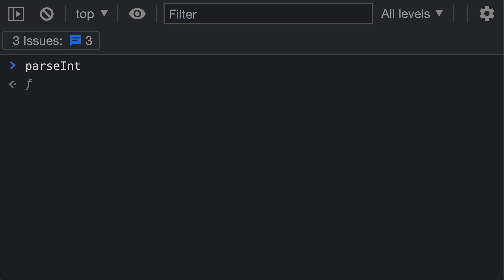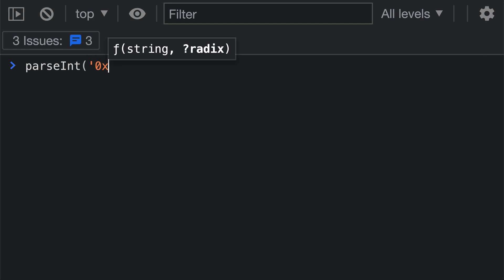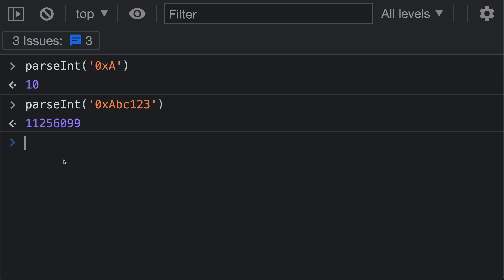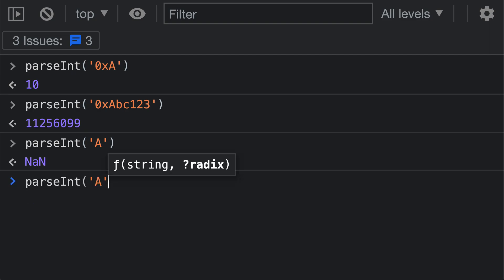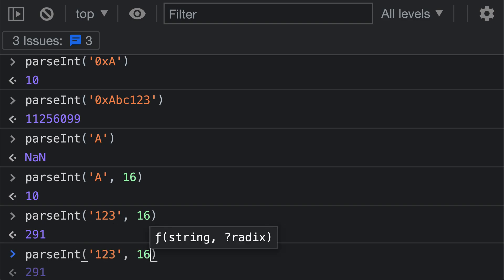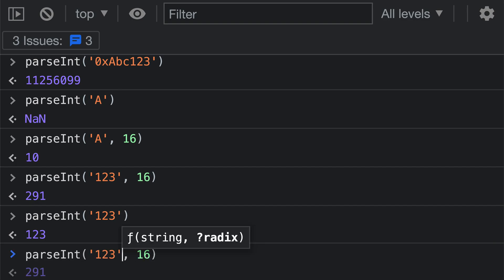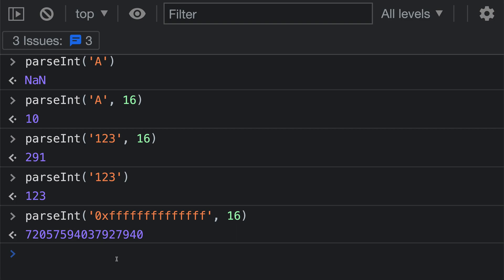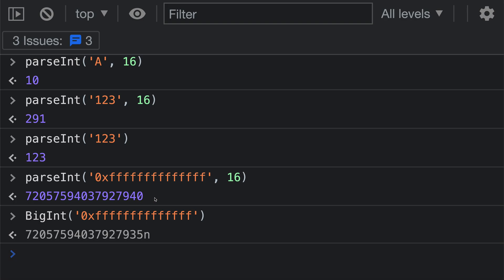JavaScript tips — Convert strings of hex digits into numbers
Convert strings of hex digits into numbers using JavaScript's built-in parseInt function

For basic uses you can simply call parseInt with a string that starts with '0x' followed the hex digits. parseInt('0xA3C') for example returns the number 2620

If you want to omit the '0x' prefix from the string or enforce that the string is always interpreted as hex, call parse in with 16 as its second argument: parseInt('A3C', 16). The second argument is the radix (base) used when parsing the number

Keep in mind that parseInt returns a JavaScript number, so it has precision limitations when dealing with very large numbers. For these cases, you can use BinInt instead: BigInt('0xffffffffffffff')